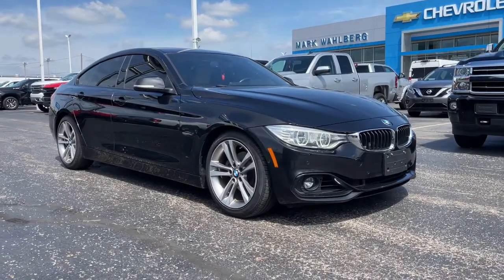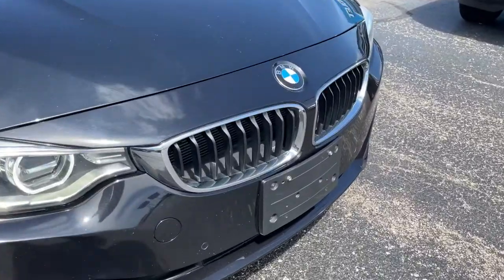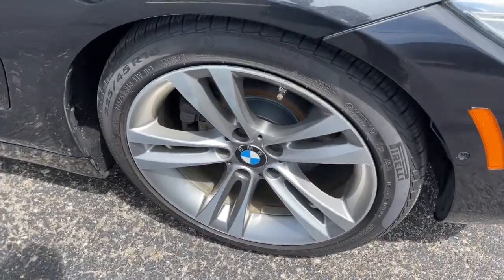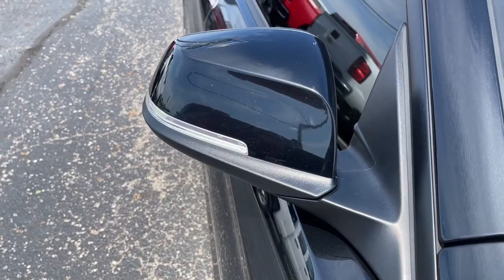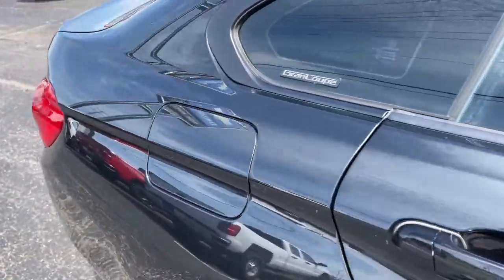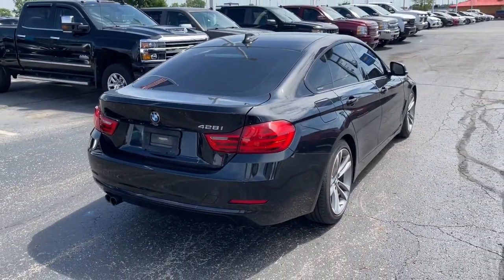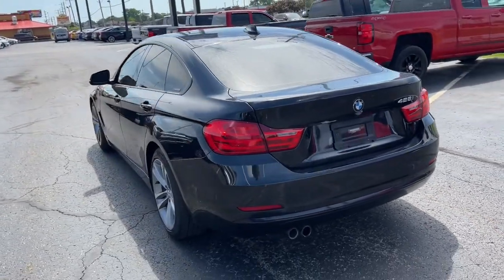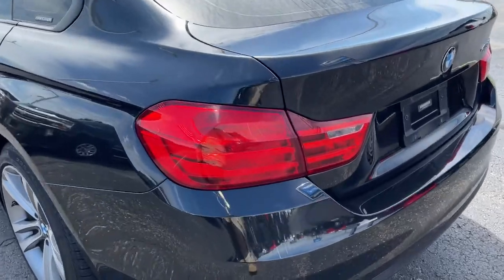2015 BMW 4 Series Columbus, London, Springfield, Hilliard, Dublin, OH PCT410131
Black Sapphire Metallic Used 2015 BMW 4 Series available in Columbus, Ohio at Mark Wahlberg Chevrolet. Servicing the London, Springfield, Hilliard, Dublin, OH area.
2015 BMW 4 Series 428i Gran Coupe - Stock#: PCT410131 - VIN#: WBA4A5C51FD410131

Clean CARFAX. Anthracite Headliner, Black Door Mirror Caps, High-Gloss Black Interior Trim, Increased Top Speed Limit, M Sport Suspension, Sport Line, Sport Line Aesthetic Elements, Sport Seats, Wheels: 18 x 8 Double-Spoke (Style 397), Without Exterior Lines Designation.brbrbrBMW 4 Series 2015 Black Sapphire Metallic 4D Hatchback 2.0L 4-Cylinder DOHC 16V TurbochargedbrbrReviews:br  * Powerful and fuel-efficient engines; engaging handling; upscale interior; hatchback-style utility. Source: Edmundsbr  * If you crave the excellent handling and power of the 3 Series sedan in coupe or convertible form, look to the 2015 BMW 4 Series. The new 4-door Gran Coupe is the only 4 Series with room for five, and is able to carry cargo easier, thanks to its wide-opening liftgate. Source: KBB.combr  * Engaging handling; powerful yet fuel-efficient engines; upscale interior with straightforward controls and spacious seating. Source: EdmundsbrbrbrPURE PRICED FOR A QUICK SALE! All vehicles come with a complete safety inspection, full detail, 1 FREE OIL CHANGE, free 100 point inspection, FREE TANK OF GAS with delivery of this vehicle. Price does not include tax, title, and license or dealer fee. Vehicle located at Mark Wahlberg Chevrolet. INTERESTED, BUT NOT READY YET? That is okay... we never want to rush you at Mark Wahlberg Chevrolet. SAVE THIS VEHICLE to your MyAutoTrader. You will be updated of any future price savings and specials. It is real simple... Click SAVE THIS CAR above the main vehicle photo on the right or look for the star. SIGNING UP IS FREE: At the top right corner of this page, LOOK for the MyAutoTrader logo. Click SIGN UP and you are in...YOU CAN THANK US LATER, BY BUYING YOUR NEXT VEHICLE AT MARK WAHLBERG CHEVROLET!brbrAwards:br  * JD Power Automotive Performance, Execution and Layout (APEAL) Study